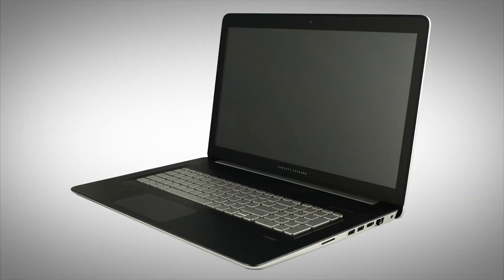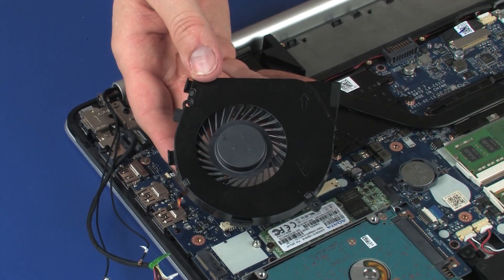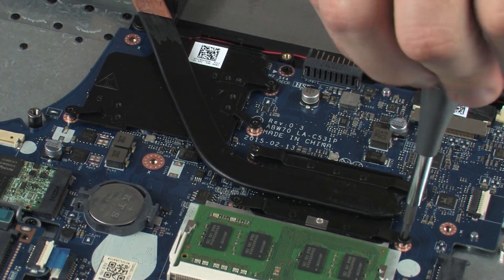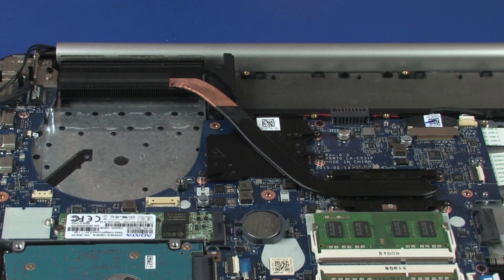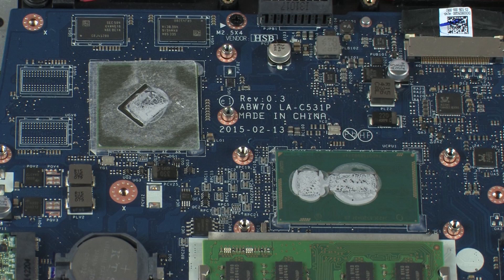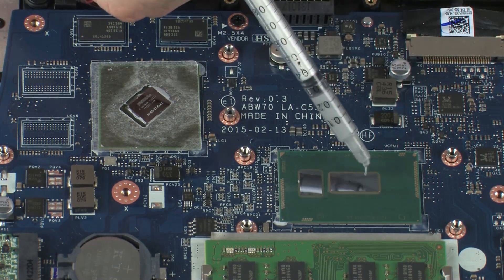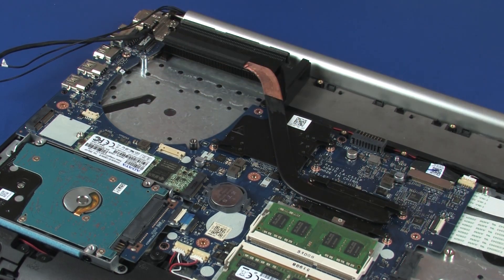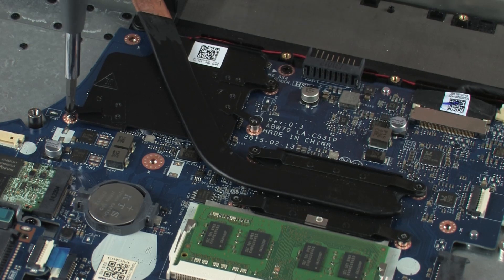Replace the Heat Sink | HP ENVY 17-n000 Notebook PC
Learn how to replace the heat sink on the HP ENVY 17-n000 Notebook PC.

Before you begin: Remove the battery, optical drive, base enclosure, wireless module, and fan.

Removal
Note: Depending on the type of heatsink installed, it will have either four or seven screws securing it to the system board. The heatsink with seven screws is shown in the following procedure.

Note: The heatsink has numbers adjacent to the following seven screws.
1. Remove the four 3 mm P1 Phillips-head screws that secure the heatsink over the primary processor in numerical order.
2. Remove the three 3 mm P1 Phillips-head screws that secure the heatsink over the graphics processor in numerical order.
Note: Due to the adhesive quality of the thermal grease located between the heatsink and processor components, it may be necessary to move the heatsink from side to side to detach it from the system board.
3. Remove the heatsink from the system board.

Replacement
Note: Before replacing the heatsink, the thermal grease should be replaced. The thermal grease should be replaced every time the heatsink is removed.
1. Use alcohol and a soft cloth or an alcohol swab to clean all thermal grease off of the heatsink and processors.
2. Use the thermal grease applicator to apply the proper amount of thermal grease to the center of the primary processor core.
3. Use the thermal grease applicator to apply the proper amount of thermal grease to the center of the graphics processor core.
4. Align the mounting screws on the heatsink with the standoffs on the system board and position the heatsink over the processors.
5. Replace the four 3 mm P1 Phillips-head screws that secure the heatsink assembly over the primary processor in numerical order.
6. Replace the three 3 mm P1 Phillips-head screws that secure the heatsink assembly over the graphics processor in numerical order.